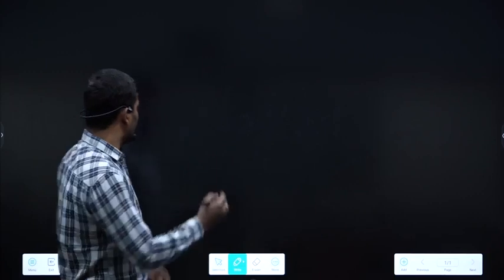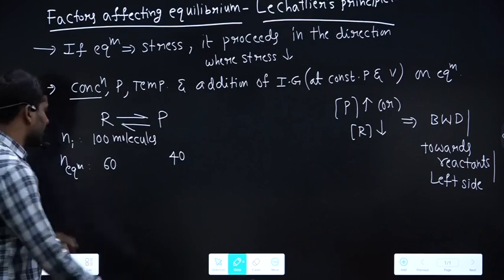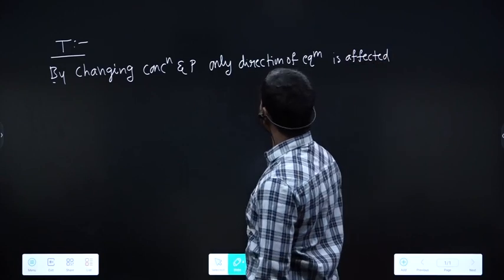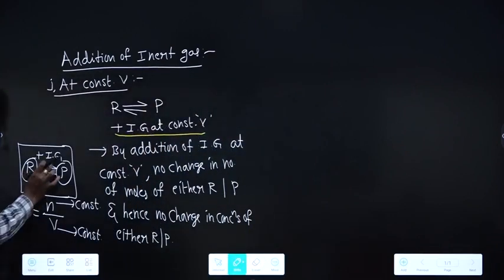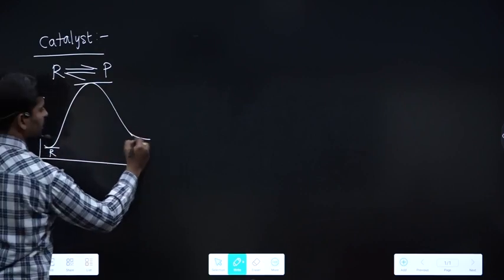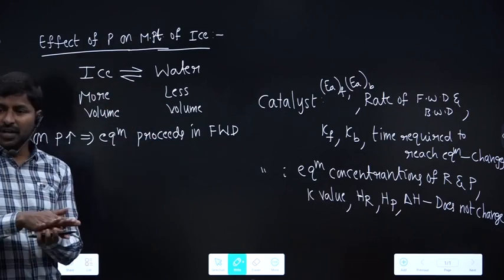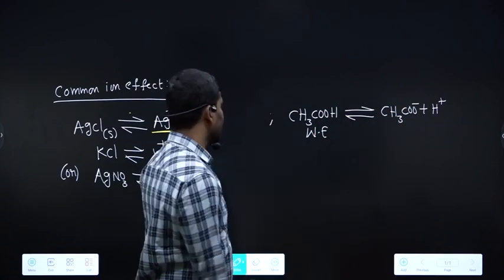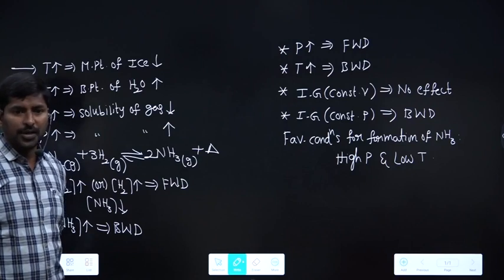CLASS-2 | CHEMICAL EQUILIBRIUM